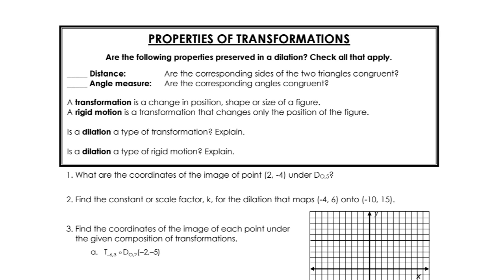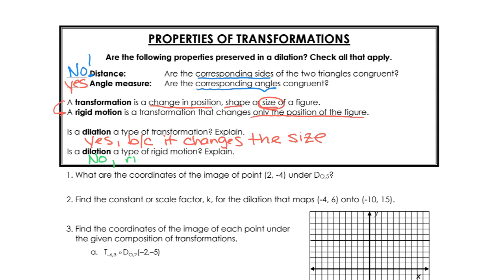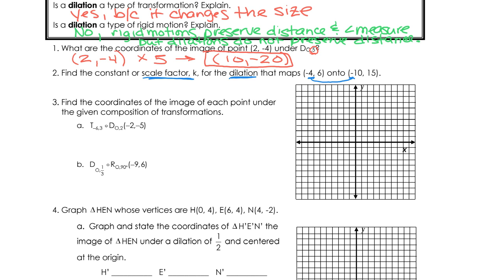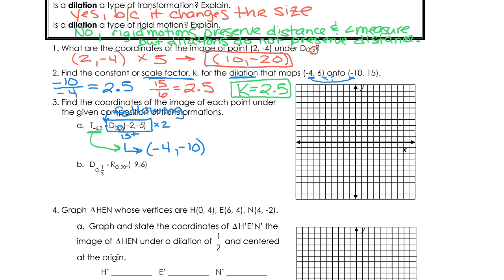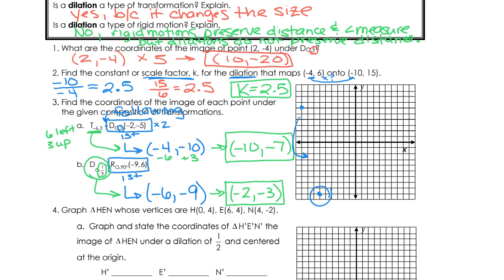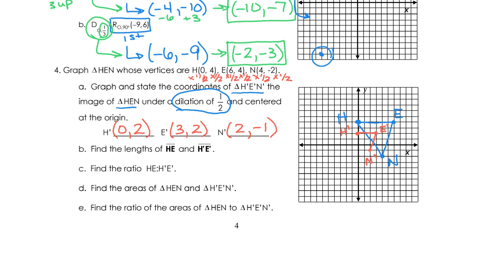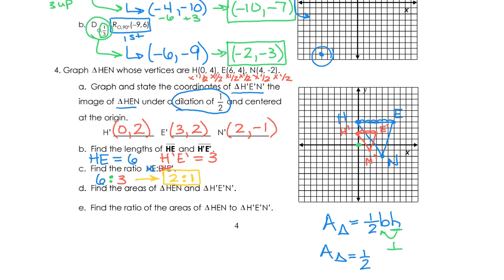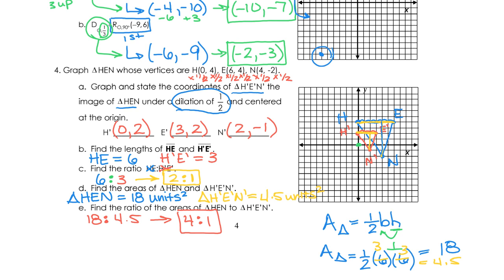Geo Unit 7 Day 1 Notes (2)